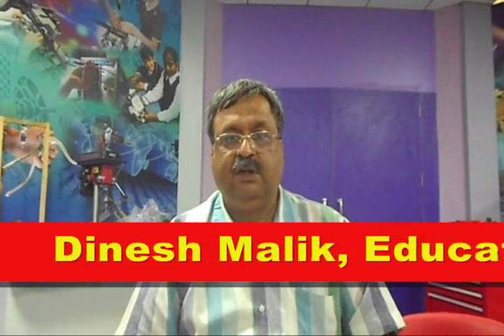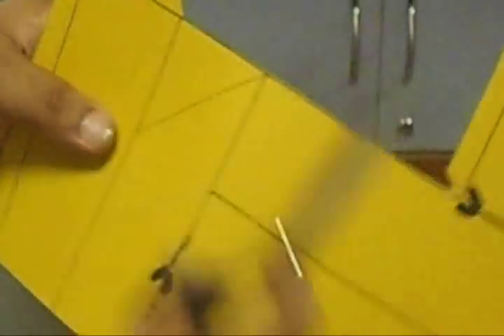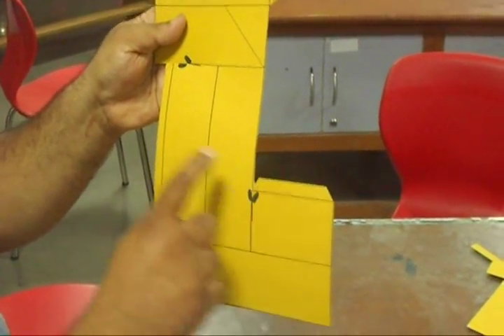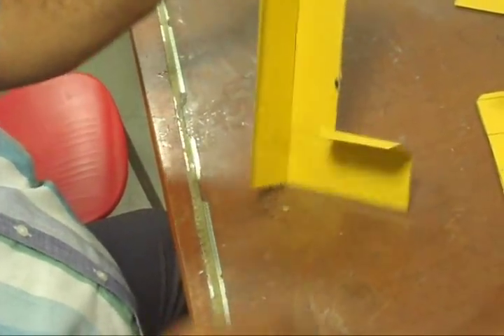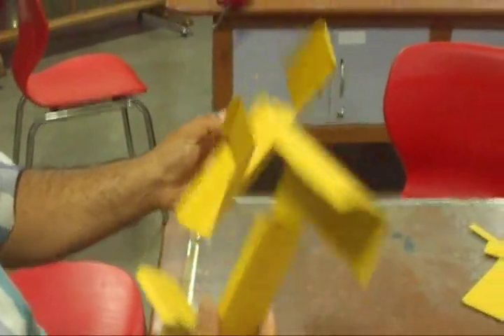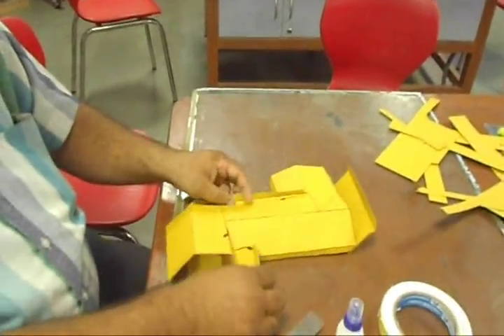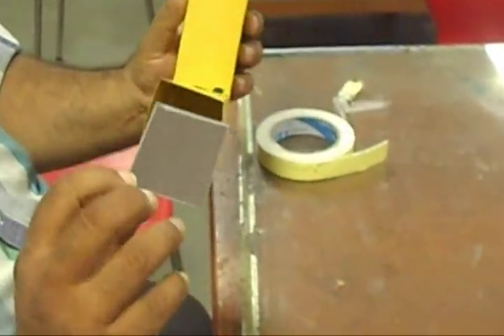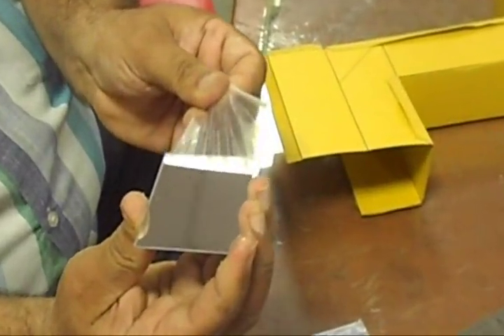Periscope Making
The film gives instruction for making of periscope to participants of Summer Vacation Camps.To print periscope design click
Visit INnovationnscd for Making Speaker out of waste,Simple electric motor etc.